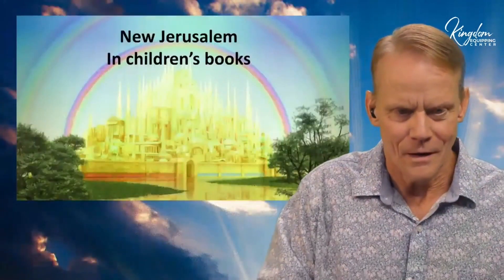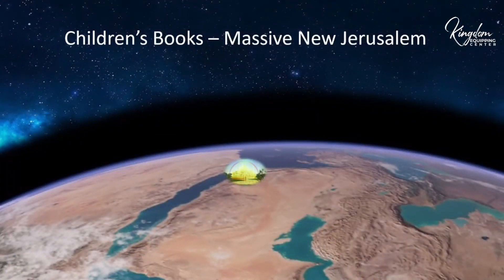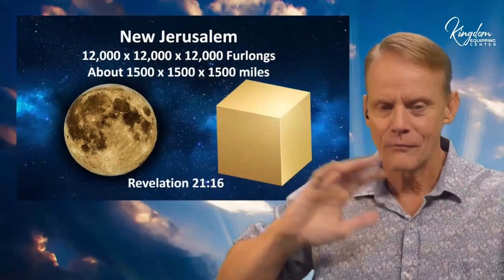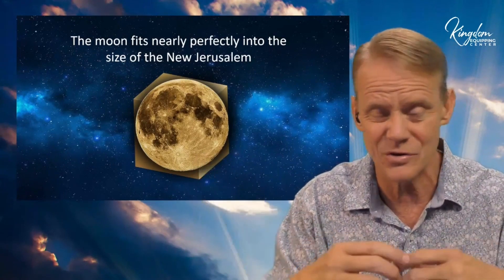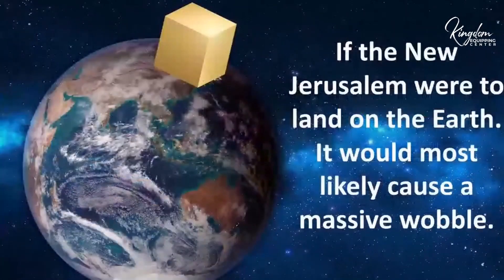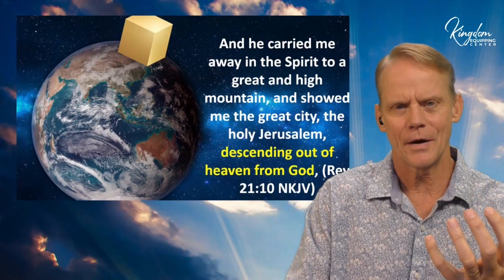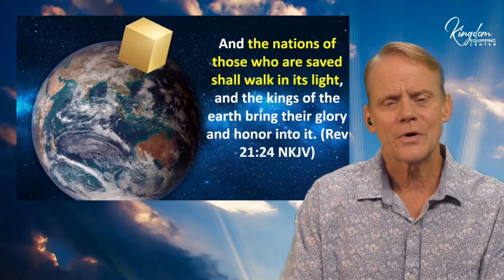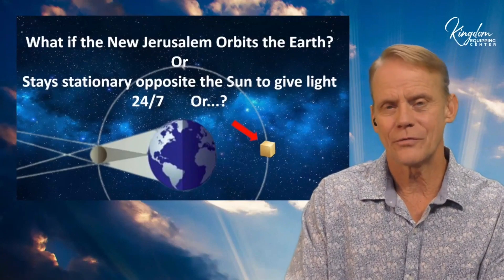Share These Next Age Nuggets | Is the New Jerusalem a Pyramid?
In this Next Age Nugget, host Gil Hodges presents us with the notion that the New Jerusalem of Rev. 21 could actually be, not a cube, but a pyramid: a 4-sided figure, suggesting its alignment with what we know of things relating to the Merkabah. Are we looking forward in future generations to a wobbly Earth with a big city stuck on it?, asks Gil rhetorically. He thinks not. Like many assumptions springing from a literal approach, there is no support to suggest it even touches the base.

**If you enjoyed this Next Age Nugget and would like to see the full version of this show**

To see our full library of hundreds of inspiring videos, go

**ABOUT KINGDOM TALKS MEDIA**

At Kingdom Talks Media, we’re all about sharing and exploring cutting-edge ideas, adventures, and pathways in the Kingdom of God. Our Father is a BIG God! He is a loving God! Our desire is to spread the Real Good News of the Gospel to all who have ears to hear.

On our website you’ll find many videos that will challenge and stretch your current ideas and opinions. Because with the Creator of the universe (including His spiritual universe), there’s always more! More to learn, more to see, more to do.

But not all the words or speakers will necessarily be for everyone, because we’re all in different stages and seasons. So find the ones helpful to you and engage with those, feeling free to ignore others as the Spirit leads you. Remember, everyone's journey with the Lord is unique.

We all have different passions and promptings and we’re all in different seasons of growth and learning. So feel free to explore what you need to explore to find your way with Father God, Yeshua, and Holy Spirit. You don't have to like or agree with something just because someone else does. Jesus, not another person, is your good Shepherd. Let Jesus guide you on your own path with Him!

Kingdom Talks Media is a ministry of the non-profit Kingdom Equipping Center.